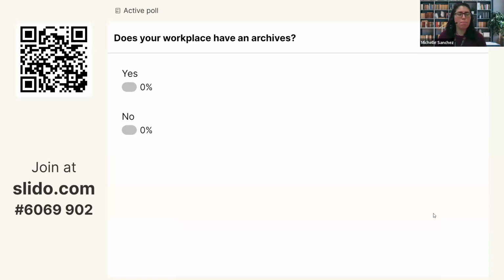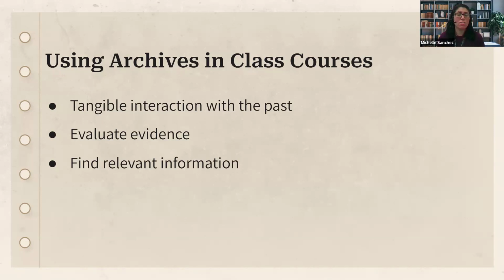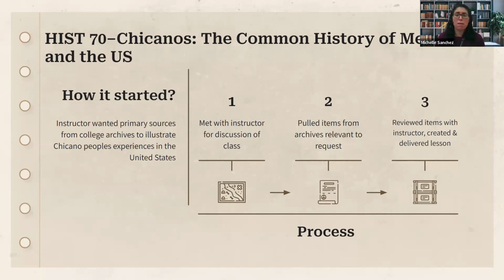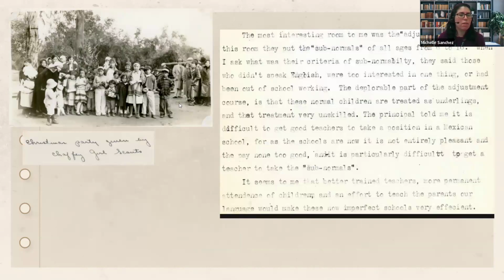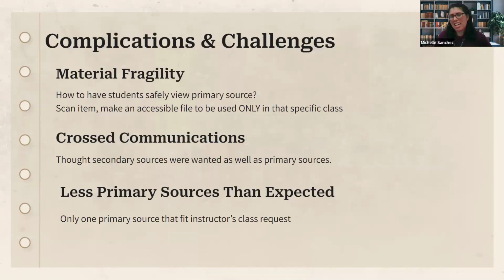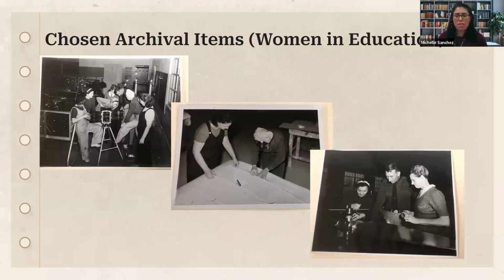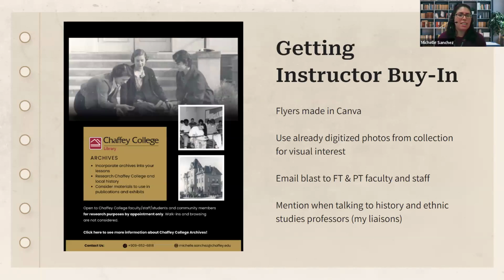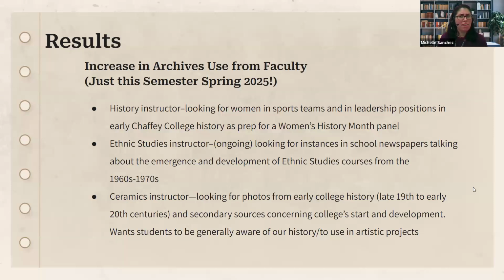Using Archival Materials in History Courses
Michelle Sanchez (she/her)
Reference Librarian/Archivist | Chaffey College Librarian for English, Photography, Ethnic Studies, Psychology, & Economics

This presentation will discuss archival collections in a college setting and how to incorporate primary sources into courses based on specific assignments as designated by course instructors